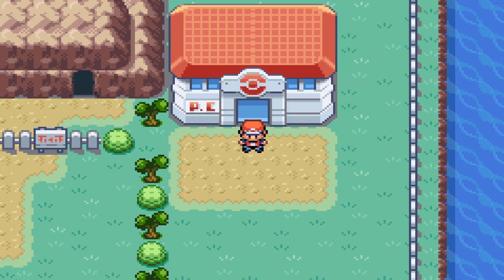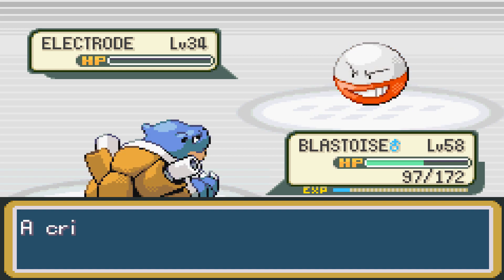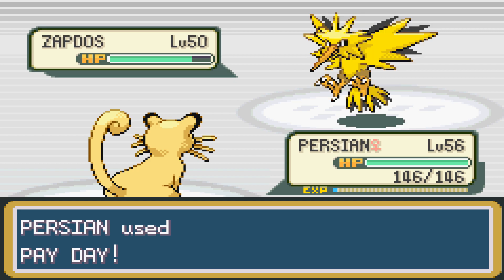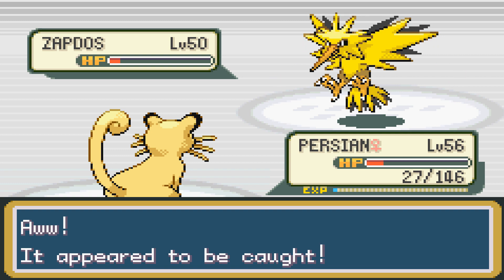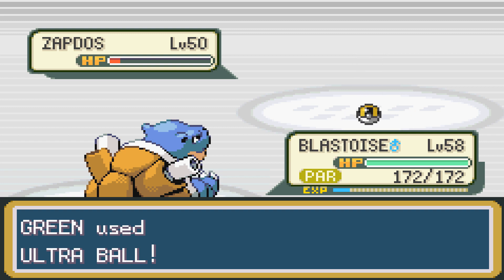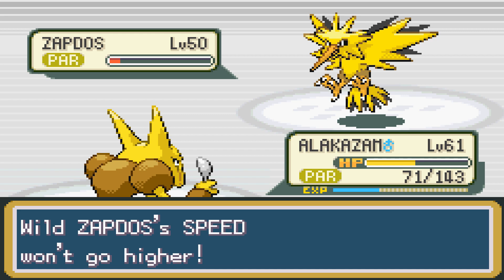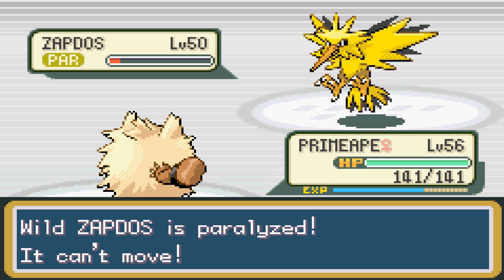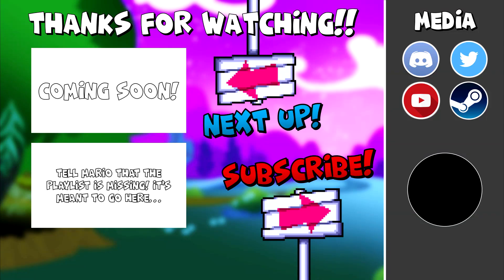Zapdos at the Power Plant! | Pokemon Leaf Green Walkthrough Part 25